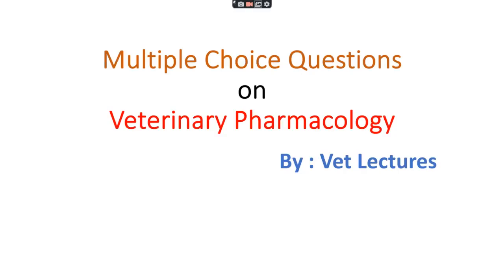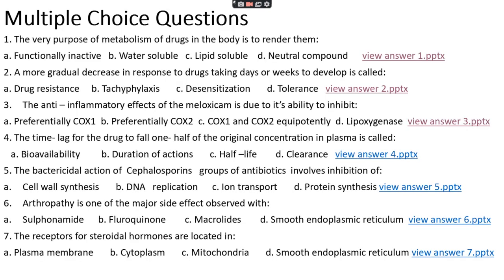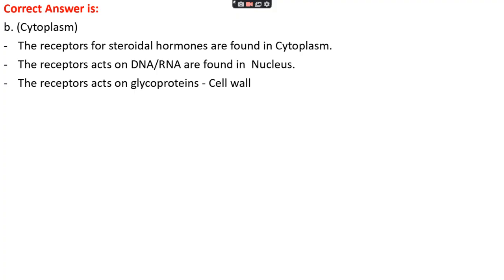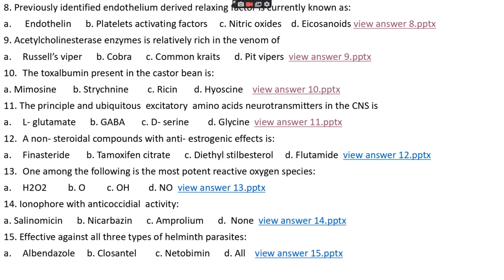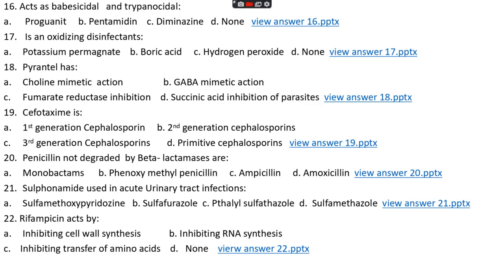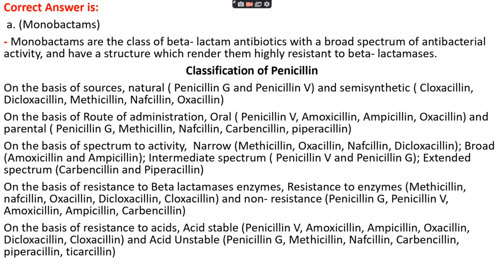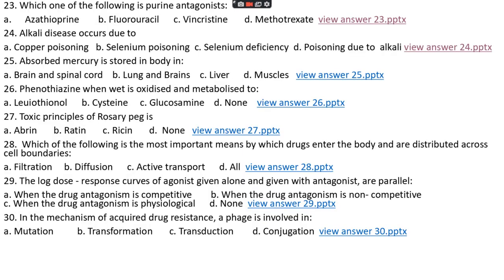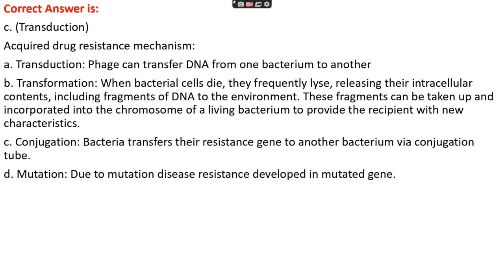Multiple Choice Questions (MCQ) on Veterinary pharmacology (Part-1)vet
It's a video that contains Multiple Choice Questions on the topic related to Veterinary Pharmacology that can help those students who are preparing for ICAR exam, NAVLE exam, NLEV exam, Veterinary PSC exam, other college's Entrance Exam, The license exam etc.